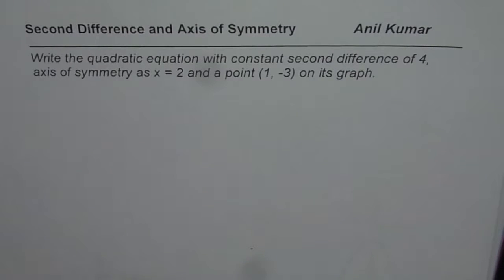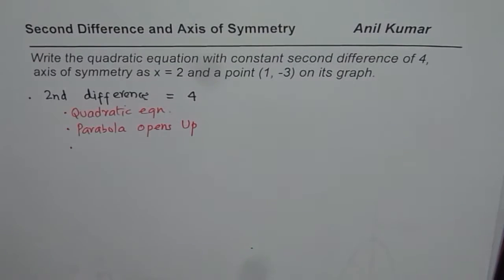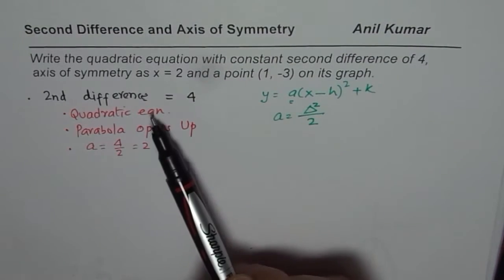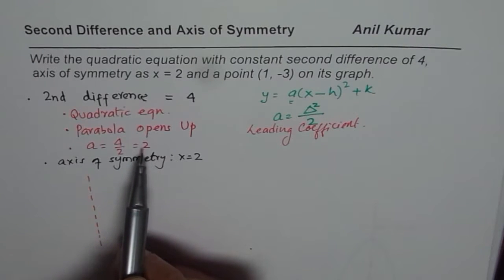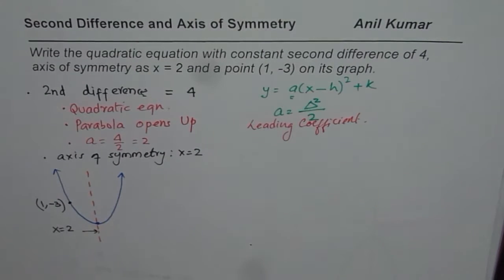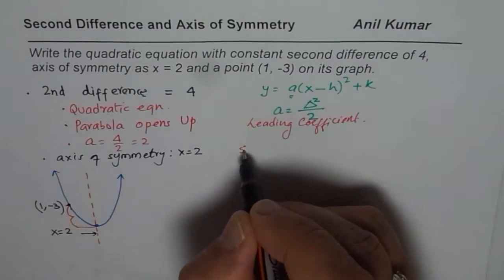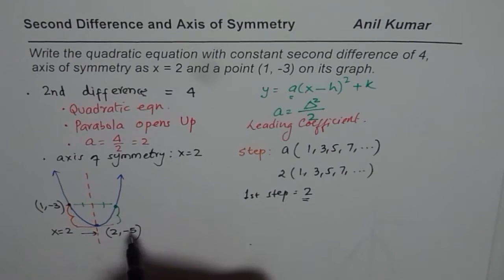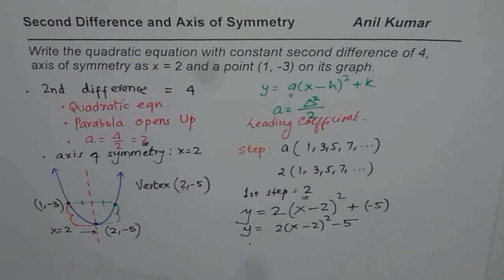Understand Second Difference and Axis of Symmetry for Quadratic Function